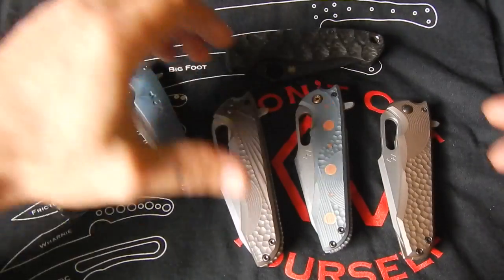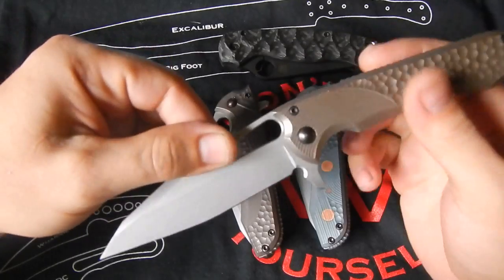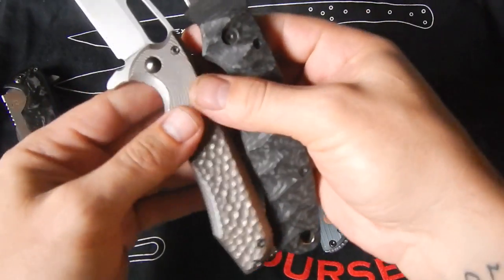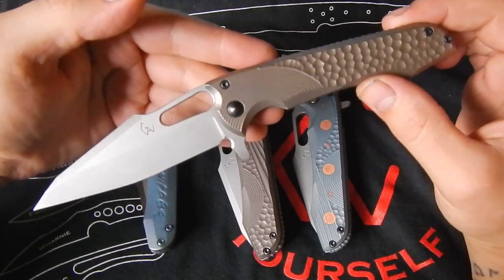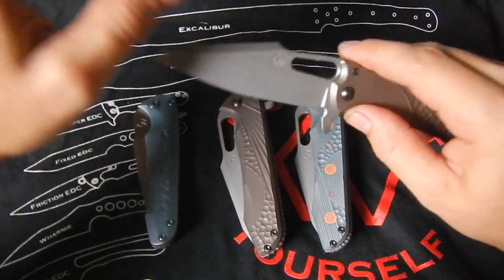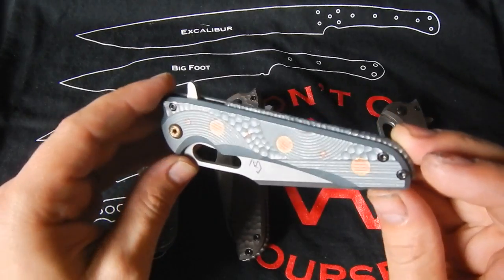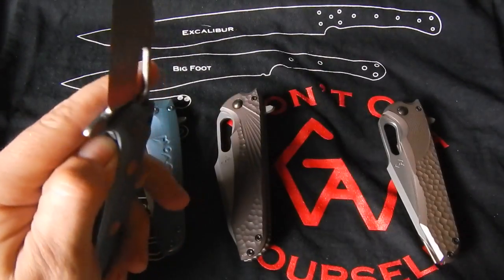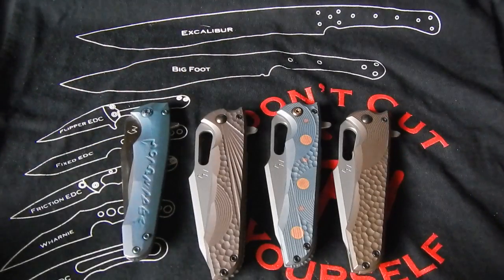Introducing New Model - Mako Flipper